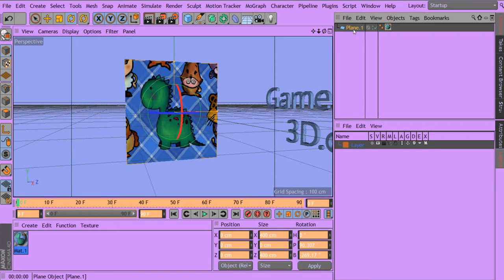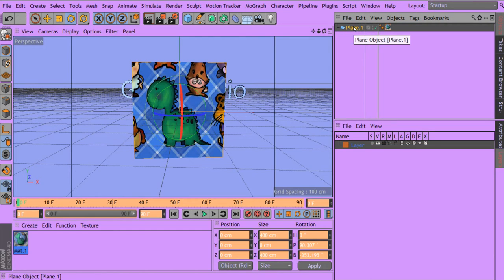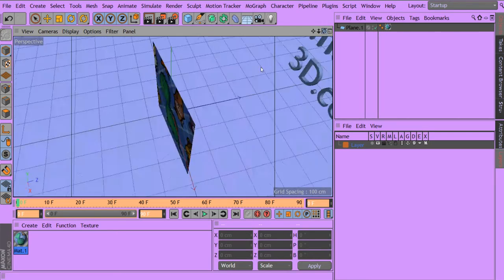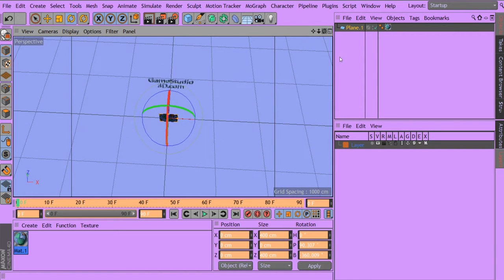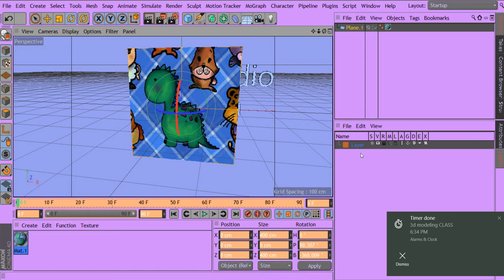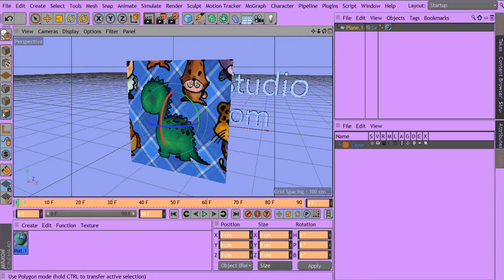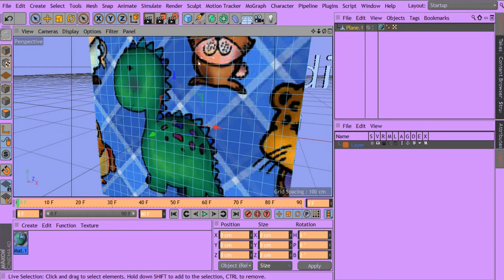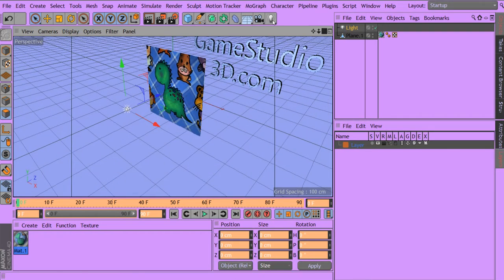"Build a Dino" Character in Cinema 4D - Dinosaur Model Tutorial - 3.1